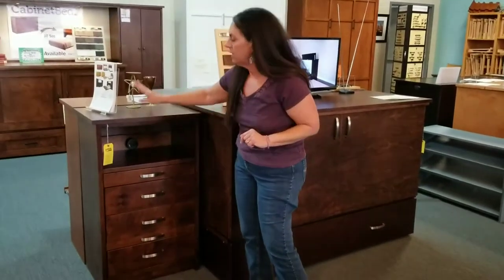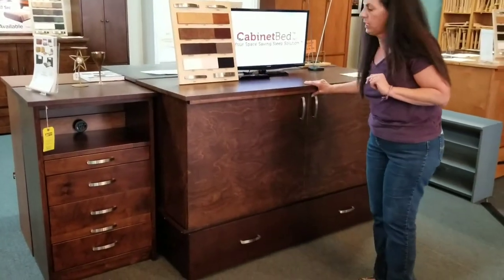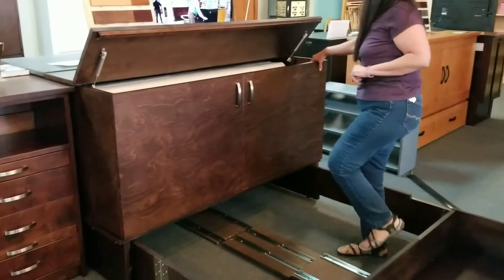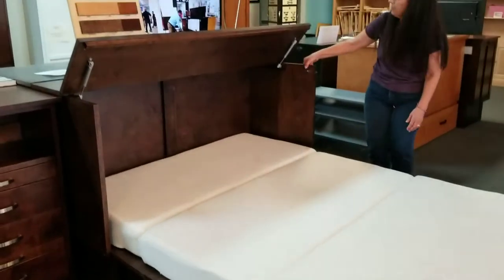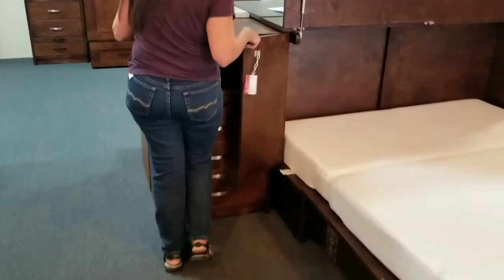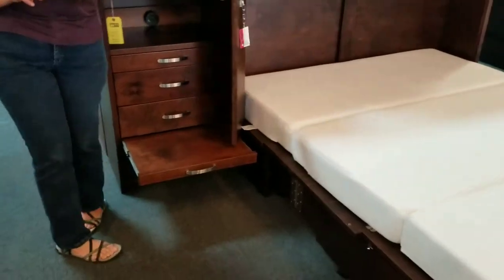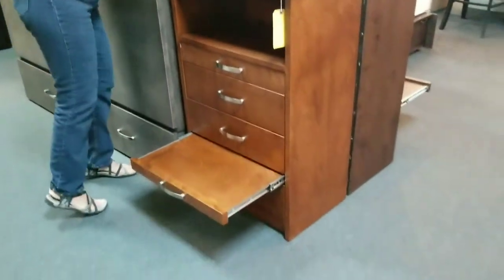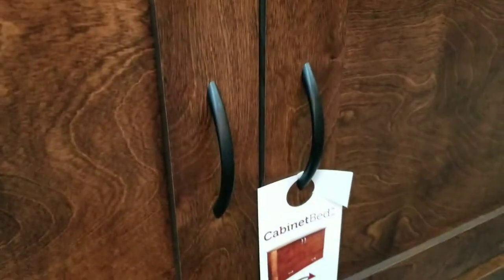Cabinet bed with Pier demonstration for our Phoenix customer!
She wanted a Cabinet Bed with 1 side pier and wanted to see how the bed opened and the side pier features!  Enjoy.